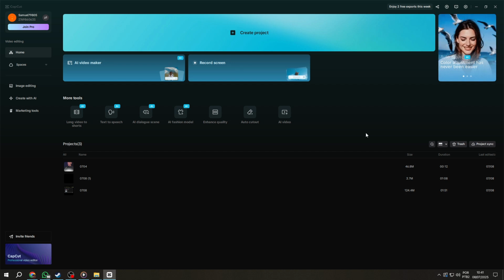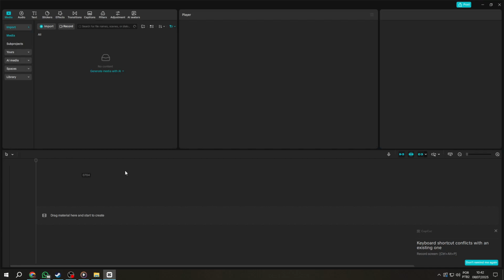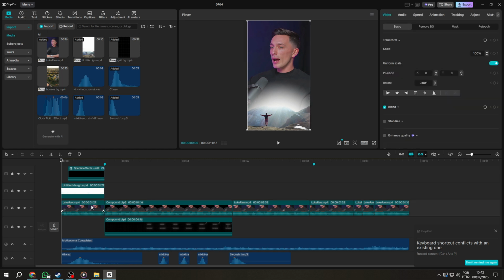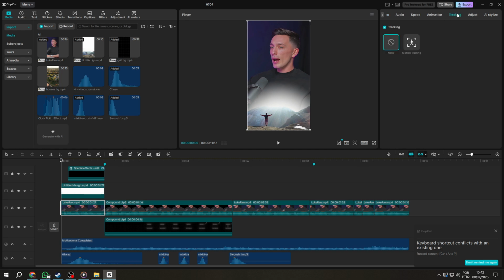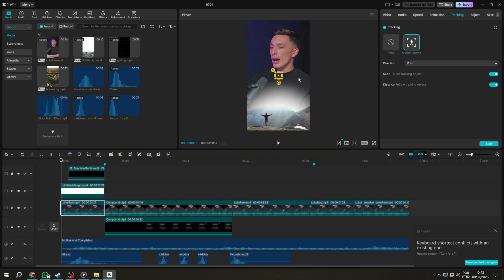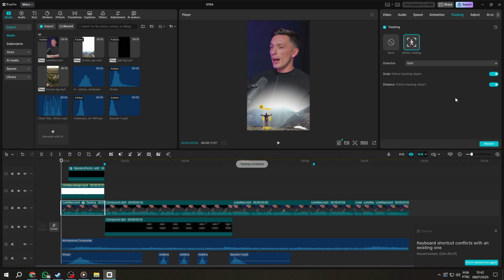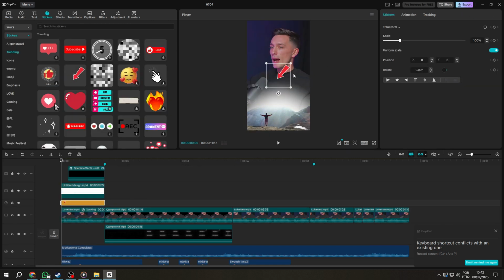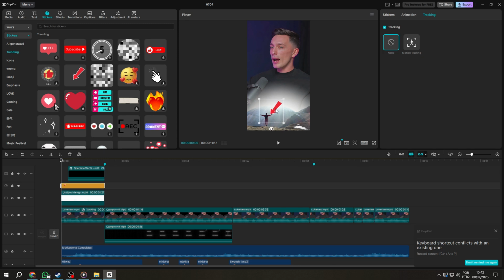How to Use Motion Tracking in CapCut PC (2025 FULL GUIDE)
🎯 How to Use Motion Tracking in CapCut PC (Step-by-Step Tutorial) – 2025 Full Guide
Want to follow moving objects with text, stickers, or effects in your videos? In this video, I’ll show you how to use motion tracking in CapCut PC (step-by-step tutorial) — perfect for content creators who want to add cinematic movement and dynamic visuals.

This updated guide breaks down exactly how to use motion tracking in CapCut PC (step-by-step tutorial) using the latest 2025 version. You’ll learn how to track objects, attach elements, and make your edits stand out on social media or YouTube.

✅ In this video, you’ll learn:

How to activate motion tracking in CapCut PC

How to select and track a subject frame by frame

How to attach text, images, emojis, or effects to the moving object

BONUS: Pro tips to get smooth tracking and better results

If you're searching for how to use motion tracking in CapCut PC (step-by-step tutorial), this full walkthrough will help you master this powerful feature quickly and easily.